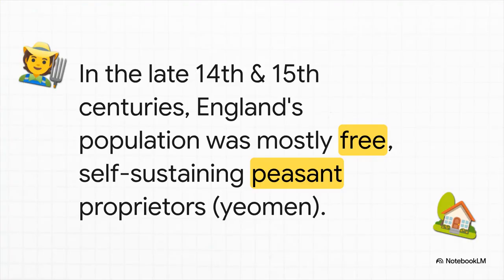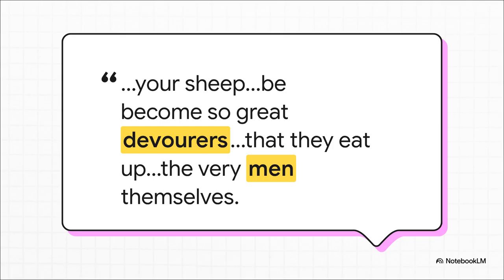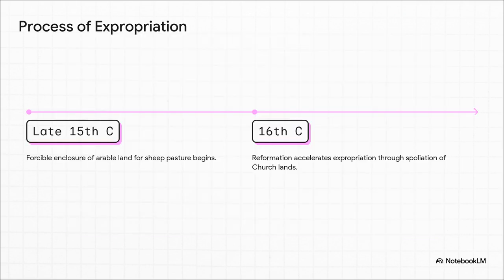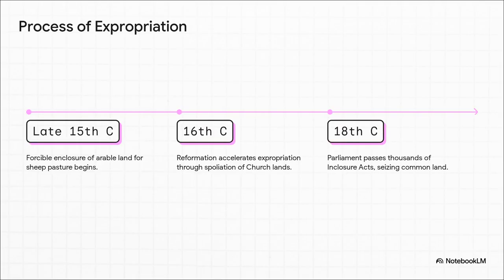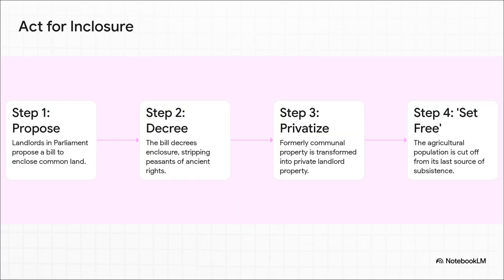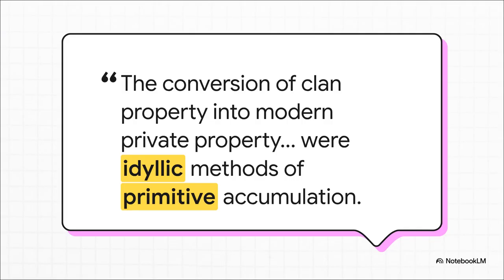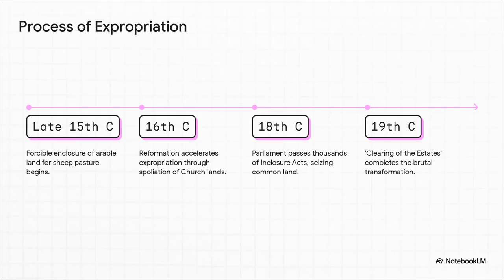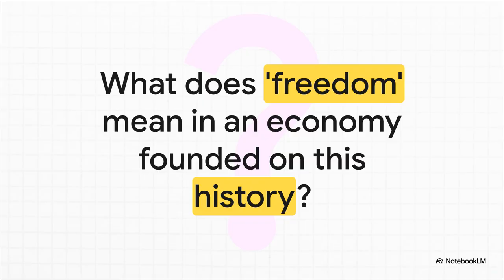027 Decoding Karl Marx Capital | Vol 1 | Part 8 | Chapter 27 | Expropiation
This chapter details the historical process that forms the basis of primitive accumulation: the violent and systematic expropriation of the agricultural population from the soil. Marx traces this process in England, beginning in the late 14th century when the majority of the population consisted of free peasant proprietors who, alongside their private holdings, enjoyed usufruct of common lands. The prelude to the capitalist era begins in the late 15th and early 16th centuries with the breaking up of feudal bands, but is most forcefully driven by the enclosure of common lands and the conversion of arable land into sheep-walks, a move spurred by the rising price of wool for Flemish manufactures. This initial, forcible expropriation received a further impulse from the 16th-century Reformation, which led to the colossal spoliation of church property, hurling its inmates into the proletariat and transferring its lands to royal favorites and speculators who drove out the hereditary sub-tenants. While early legislation attempted in vain to curb this depopulation, by the 18th century the law itself became the primary instrument of land theft through Parliamentary "Acts for enclosures of Commons". This systematic robbery of communal property, coupled with the theft of State domains, swelled the great "capital farms" and "set free" a massive rural population as proletarians for industry. The process culminates in the "clearing of estates," exemplified by the brutal evictions in the Highlands of Scotland, where entire populations were removed to make way for sheep-walks and later, deer-preserves, demonstrating that these "idyllic methods" conquered the field for capitalistic agriculture and created the necessary supply of a "free" proletariat for the towns.

Welcome to The UX Rabbit Hole! I'm Sebastian Bourges, a Product & User Experience Designer with over 20 years of experience. I help transform complex challenges into simple, human-centered experiences. On this channel, I use a multidisciplinary approach, blending my expertise in UX with philosophical concepts to untangle complex topics. I use AI-assisted methods to accelerate this process, making these ideas accessible to everyone.